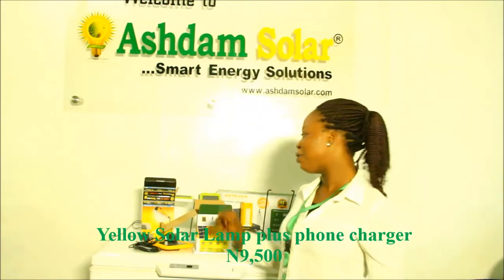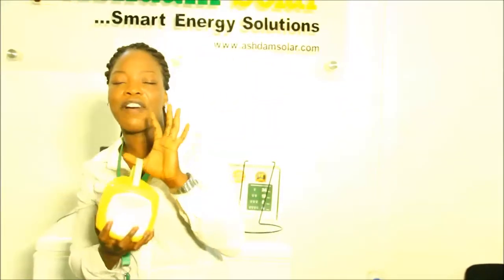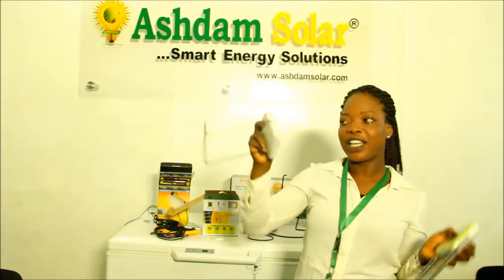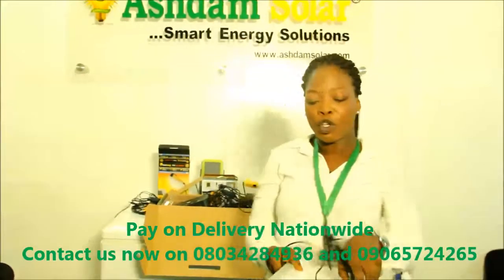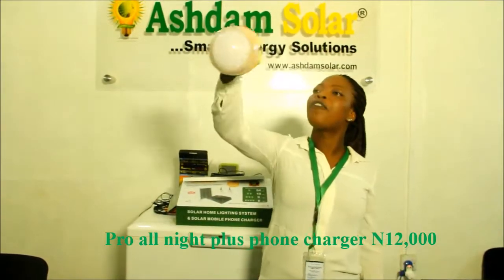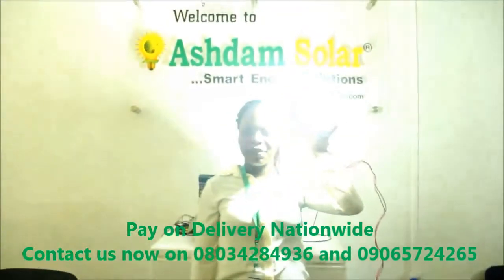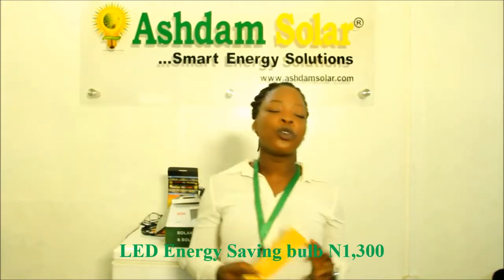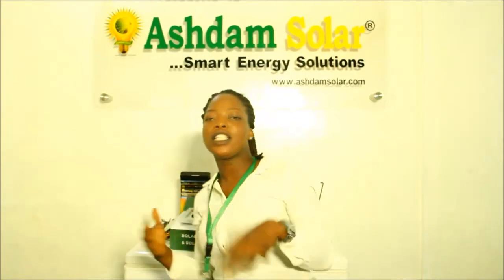Solar Lantern Advert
Buy a quality solar lantern now
Pay on delivery nationwide
Note that delivery charges may apply
Simply text, call or whatsapp the name of the solar lantern you want to purchase,
your name, phone number, address, LGA of your address to one of the following numbers
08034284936 (mobile number) or 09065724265 (office line)
Delivery is between 2 to 7 working days depending on your location
Stop living in the darkness or buying torchlight that does not last long
Watch the attached video to see how the lanterns work